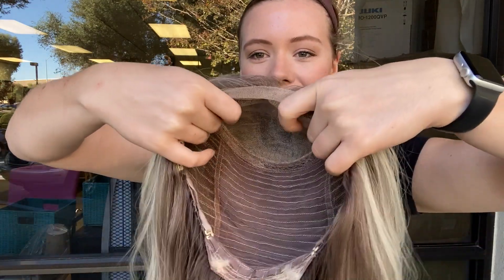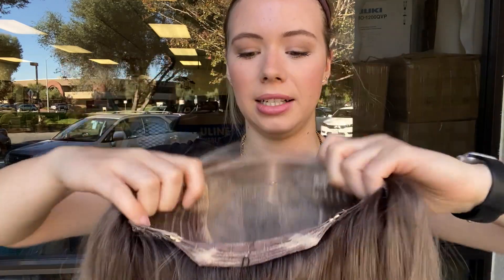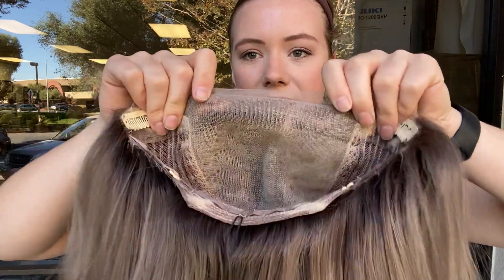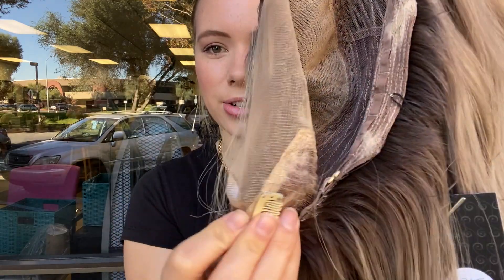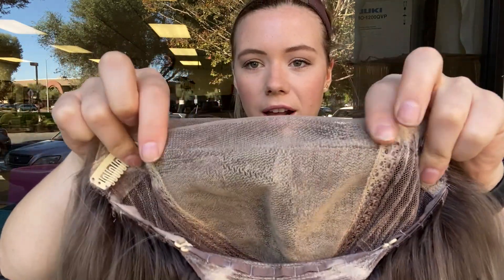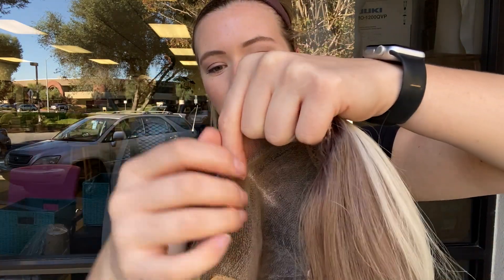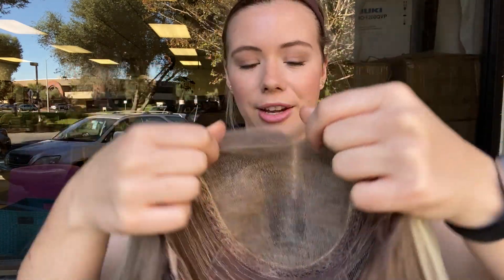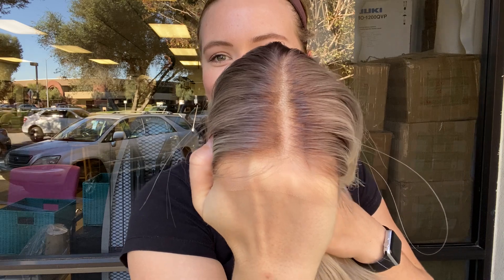# 4715 GARDEAUX DELUXE LACE TOP WIG (MEDIUM CAP)